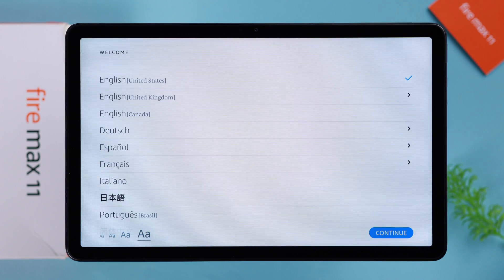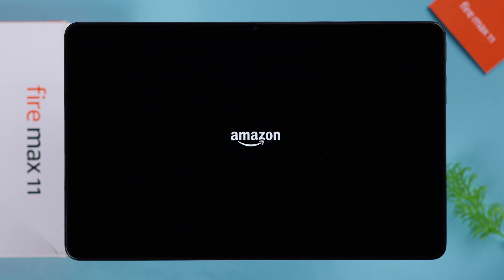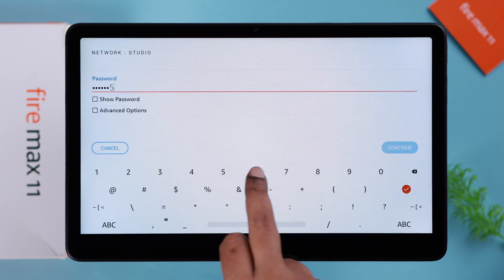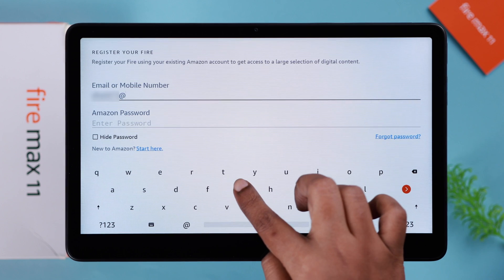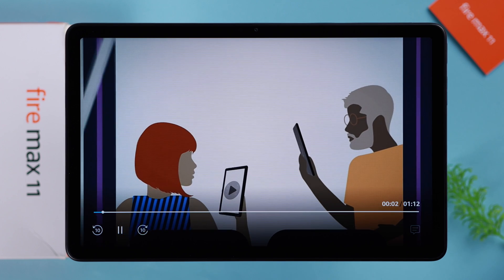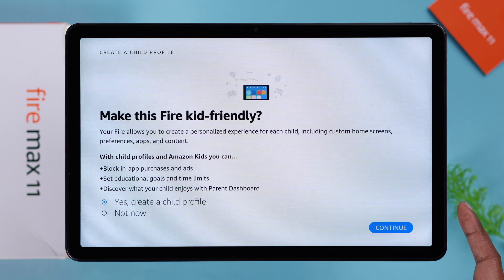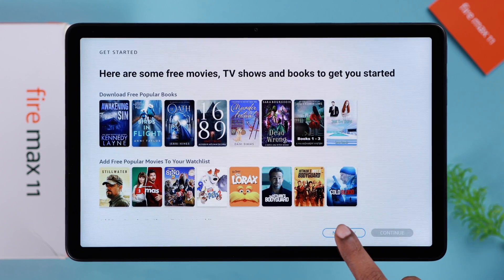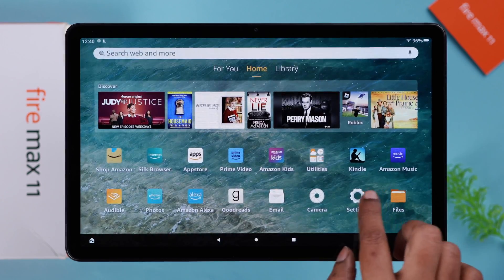Amazon Fire Max 11 Tab: How To Setup For First Time!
Confused about how to set up your brand new Amazon Fire Max 11 Tab for the first time after you just got it? Worry not, you have come to the right video.

In this video, we will show you the 4 quick steps you need to follow as a beginner to set up the new Amazon Fire 11 Max Tab properly before you can start using it.

0:00 Amazon Fire Max 11 Tablet Setup for the First Time
0:13 Step 1: Power On and Setup manually
0:41 Step 2: Log In Amazon Account
1:13 Step 3: Customize Settings and Screen Lock
1:38 Step 4: Get Apps/Games/Services and set up Alexa